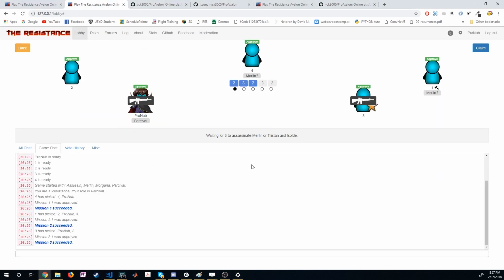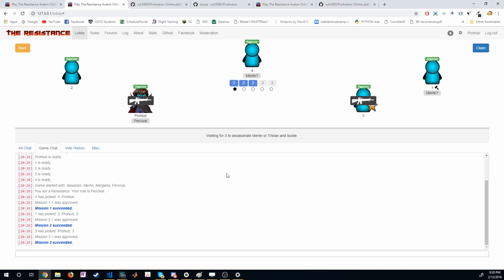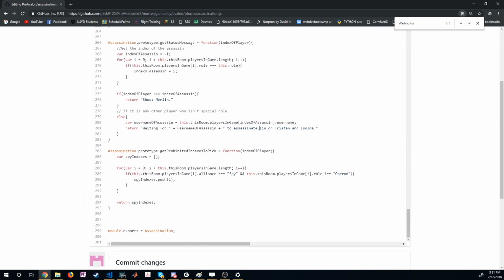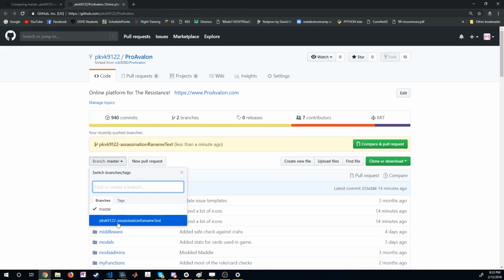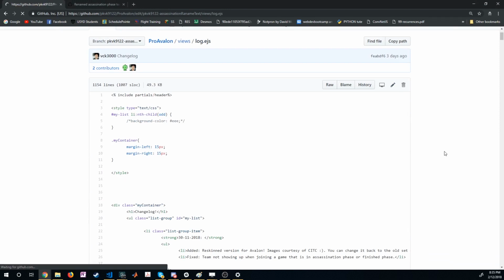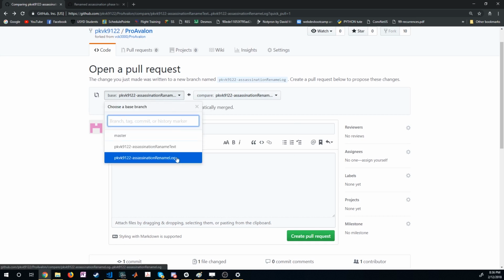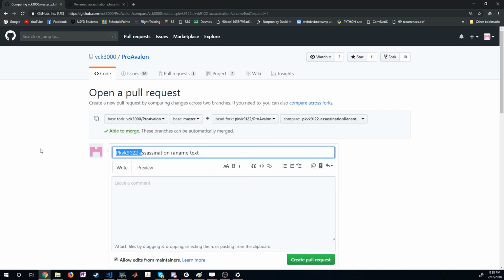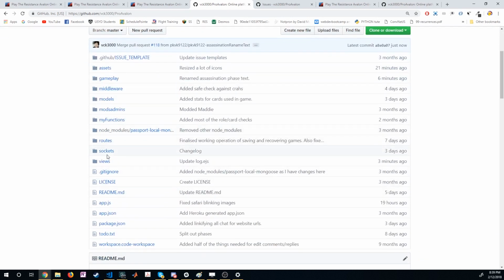Coding Ep 3: Contribute to code without knowing how to code!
This video we go through how to contribute to code without needing to know how to code or install anything! This can be done completely online and is suitable for small, quick fixes such as spelling errors.